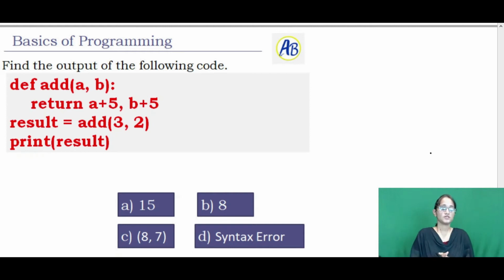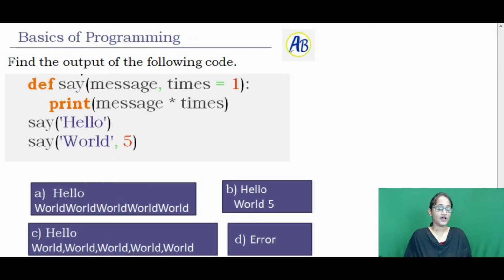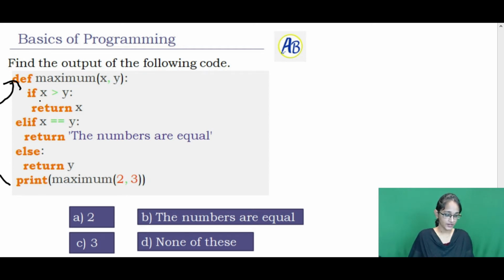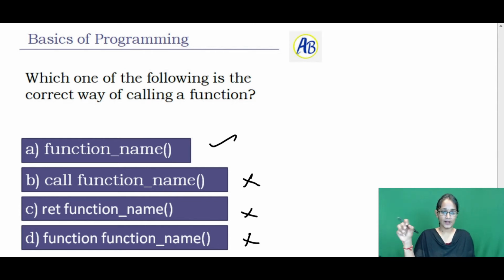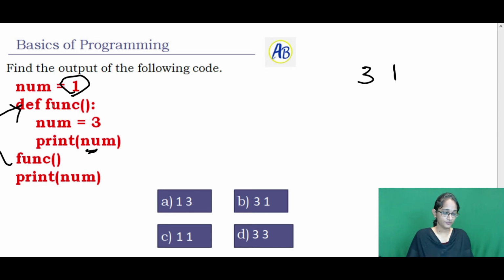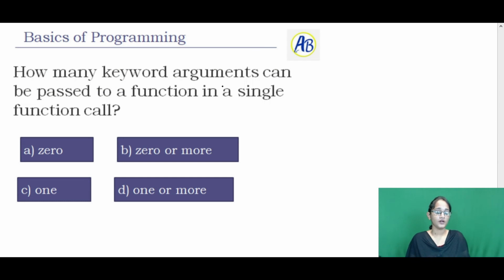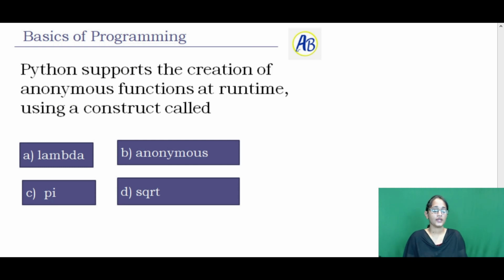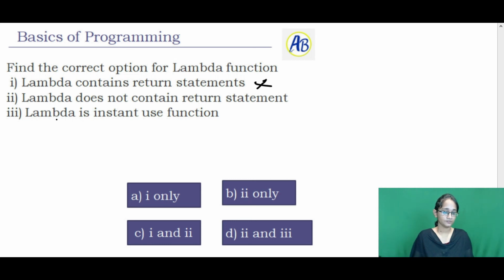Programming Logic 4